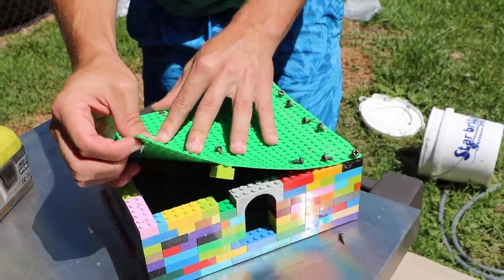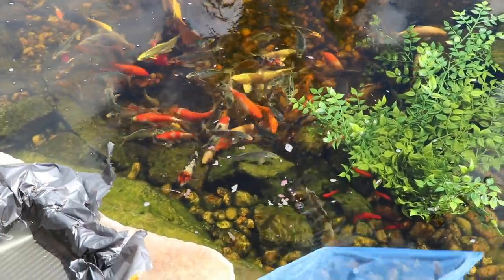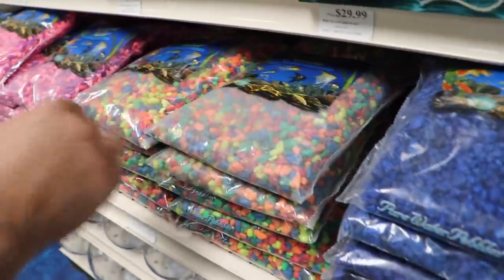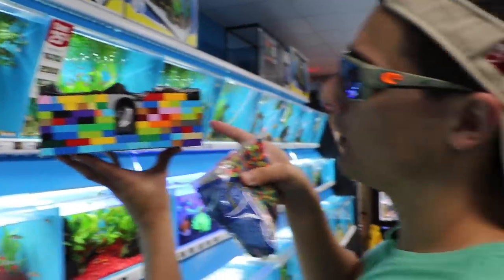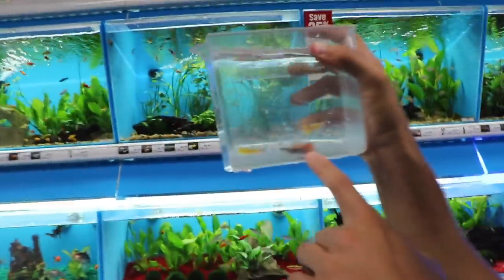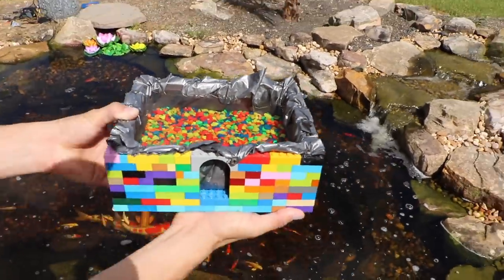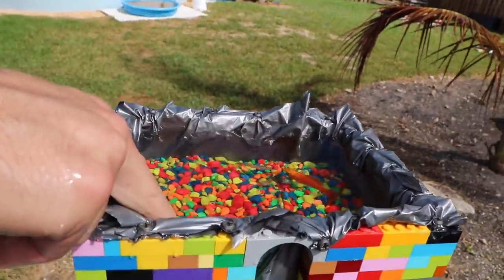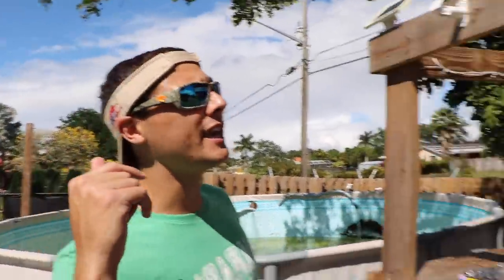LEGO Fish AQUARIUM For My NEW FISH!!